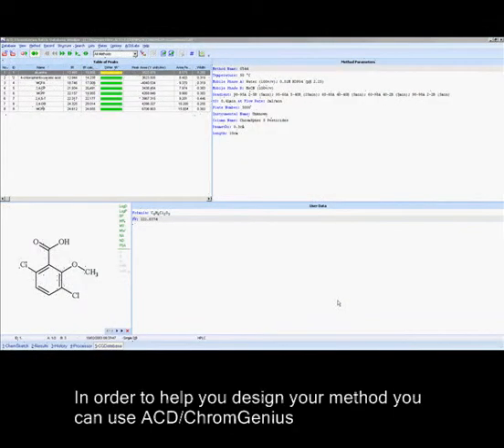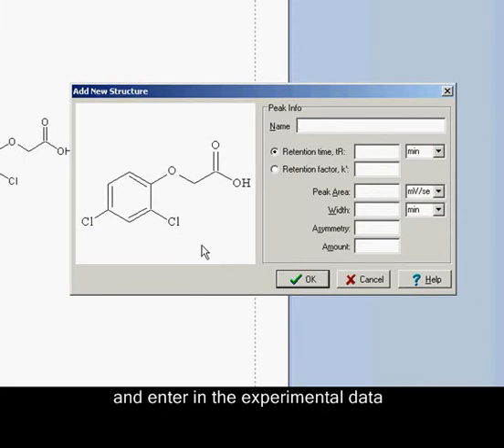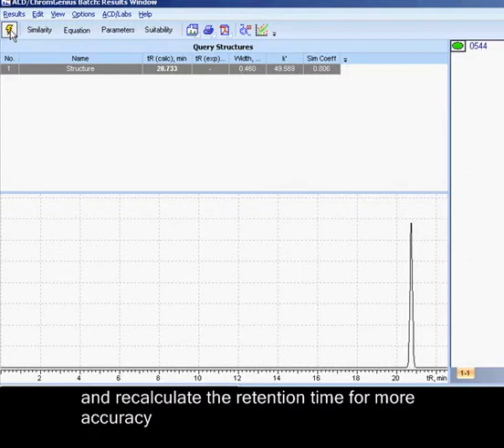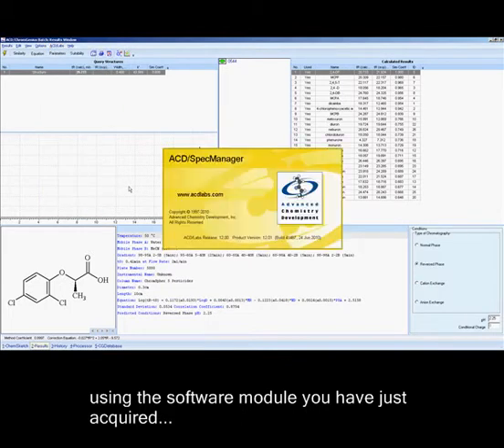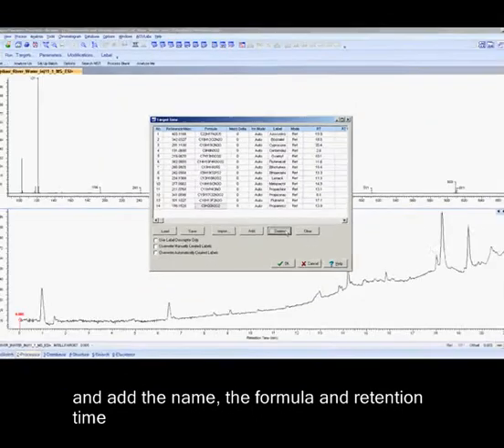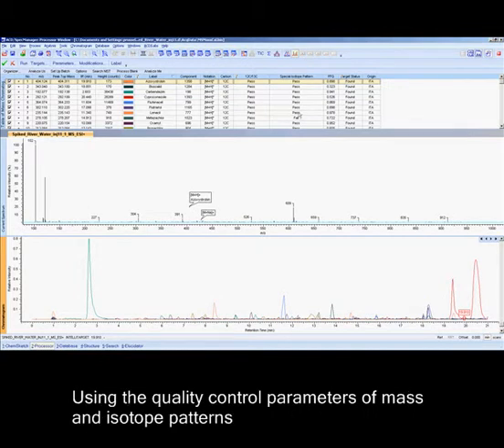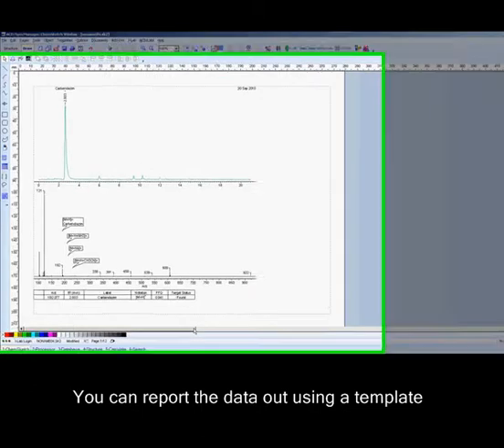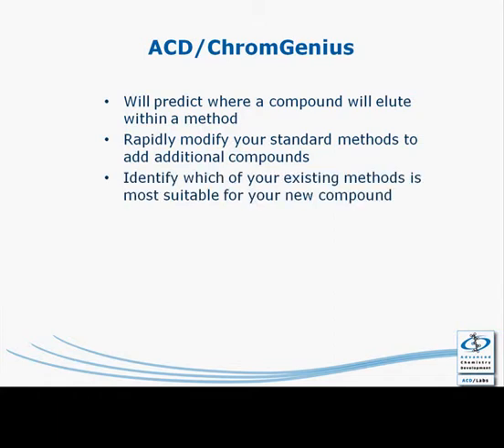CG-ITA2.wmv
Environment Agency builds an LC-MS method with 1000 compounds